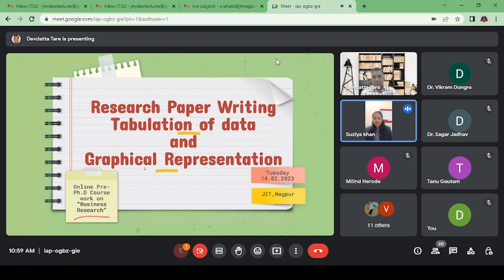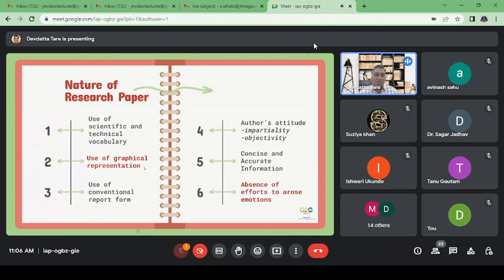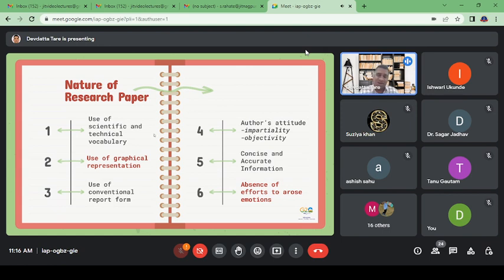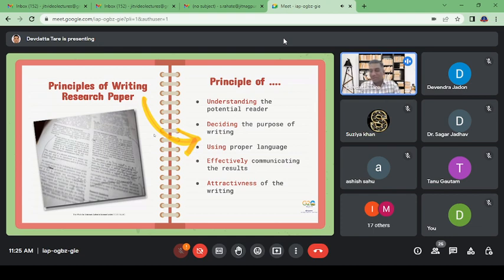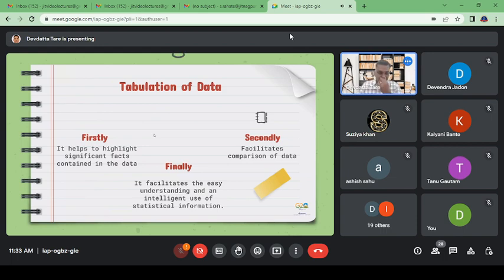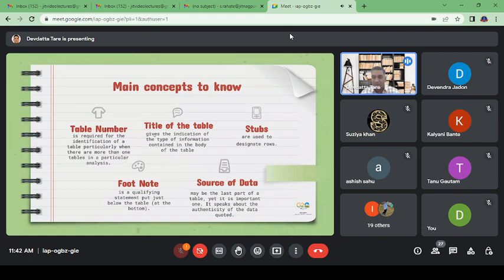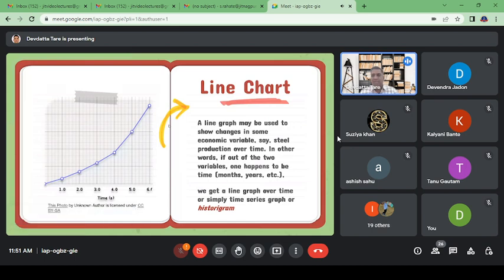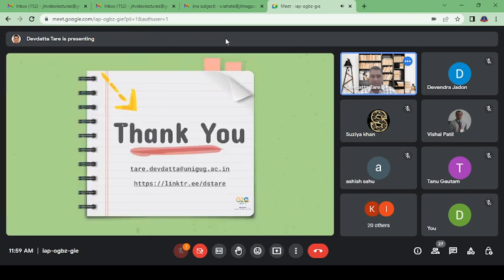Pre Ph D Course on Research Paper Writing By Dr Devdatta Tare